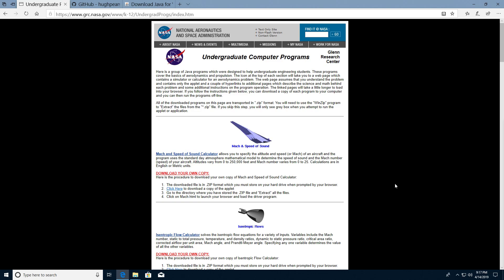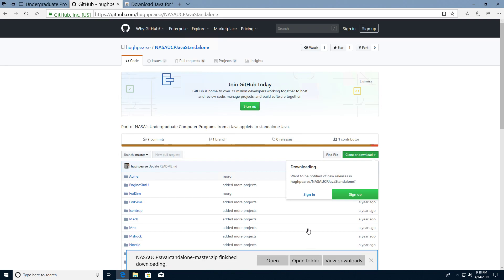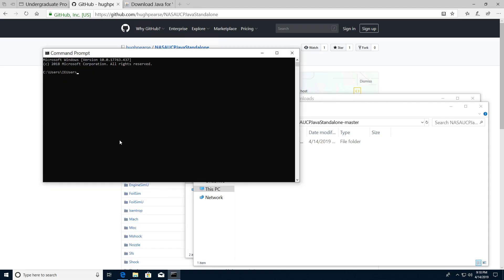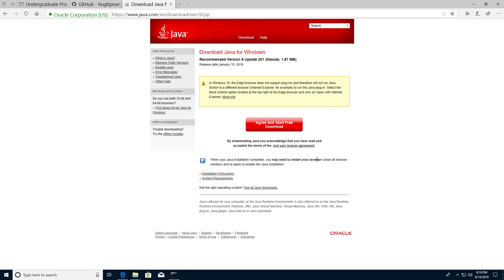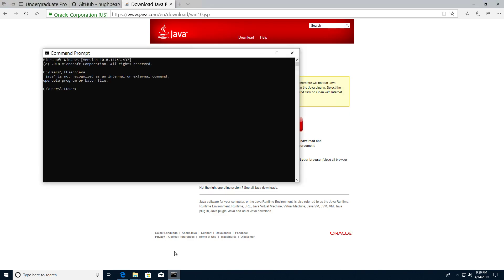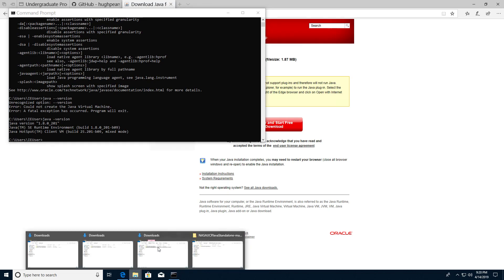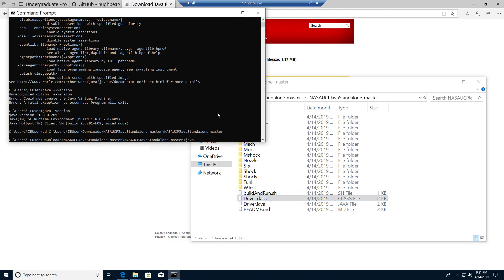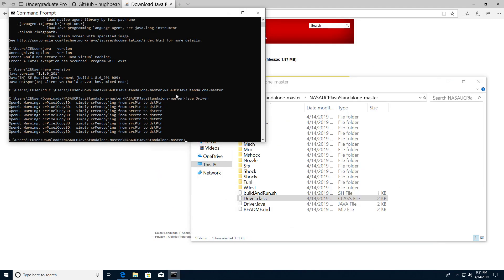Demonstrating How To Execute NASA Undergraduate Programs